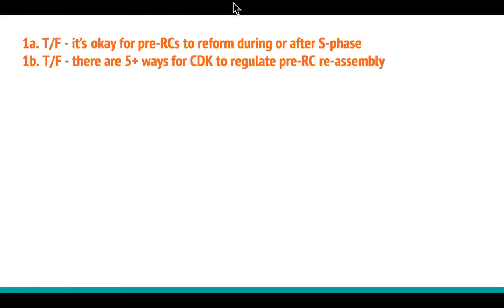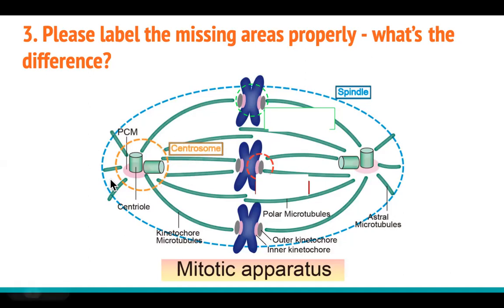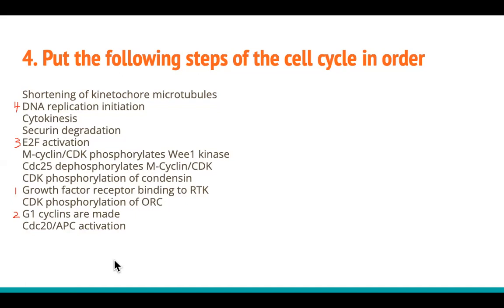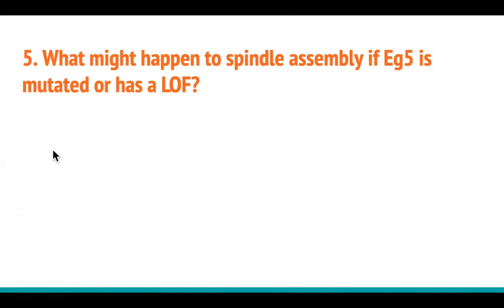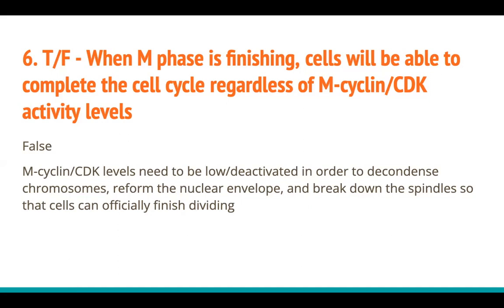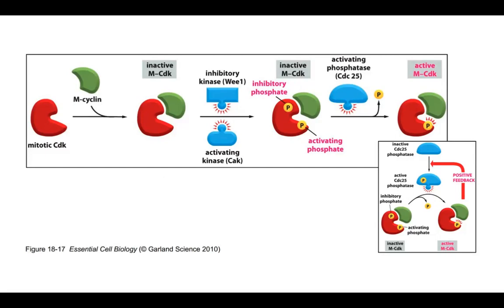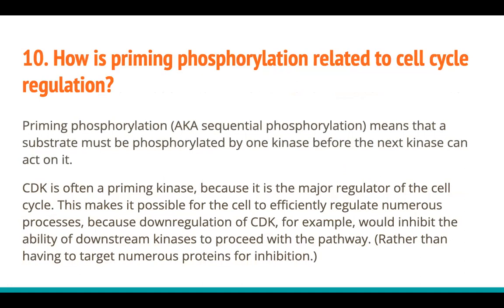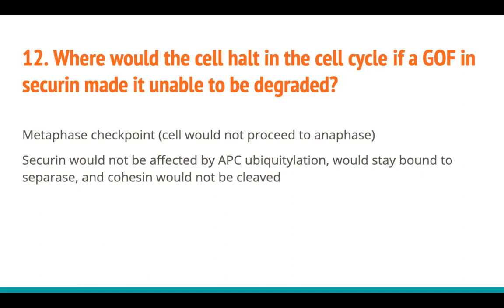Cell Cycle II Practice Questions